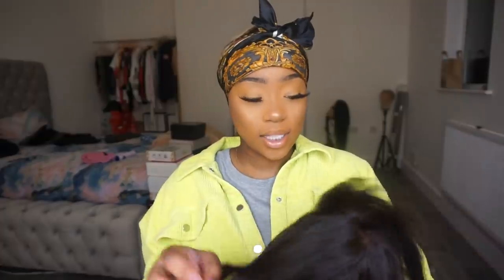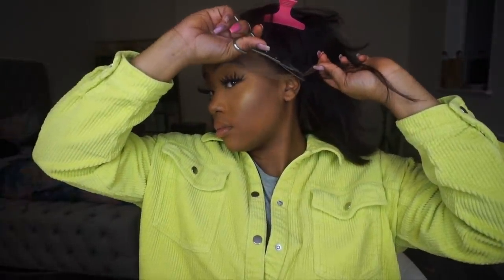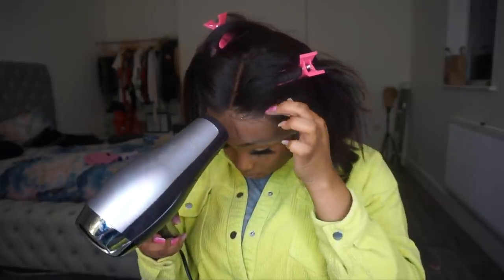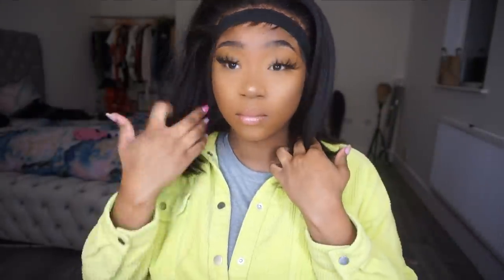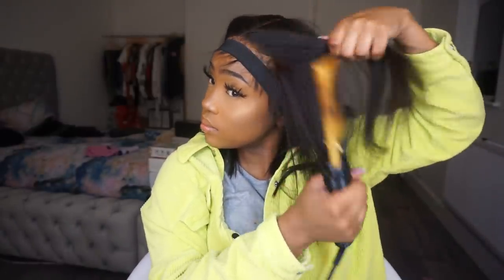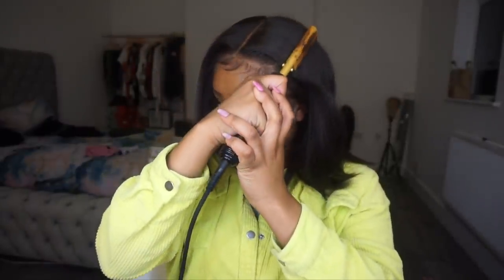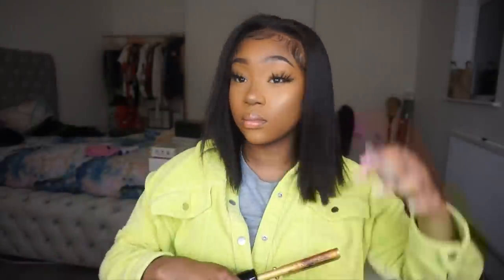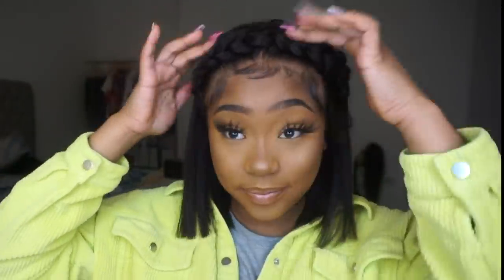SHORT BOB WIG TRANSFORMATION ft. WowAfrican wigs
Wig info:
Classic Black Yaki Straight Bob Brazilian Virgin Hair Lace Wig [CBW15]
Style: Yaki Straight
Hair Color: Natural black
Hair Length:12in
Cap Construction: Cap7 Lace Front Wig Cap
Wig Density: 150%
Hairline: Pre-plucked